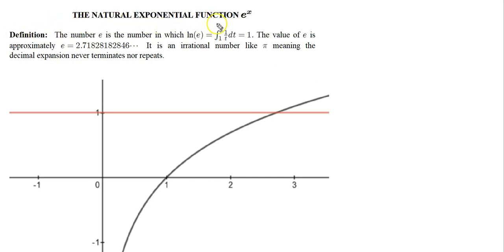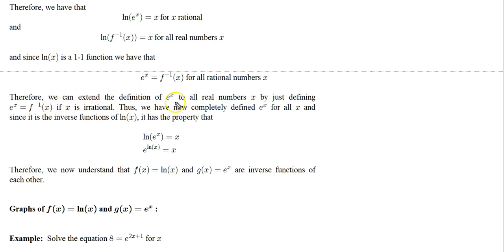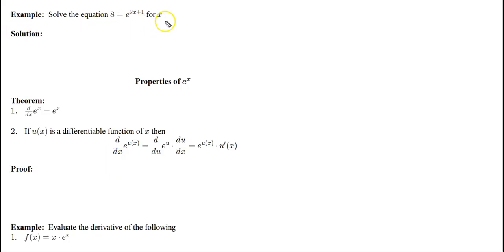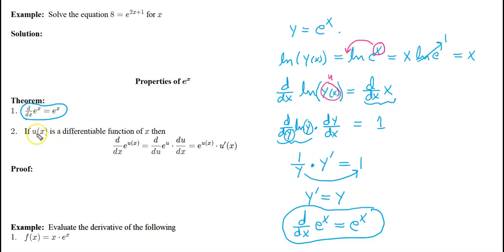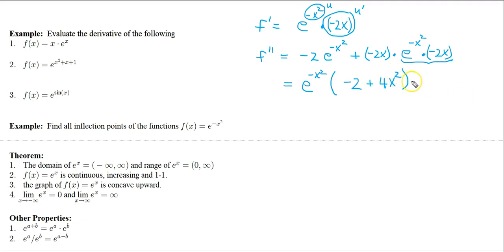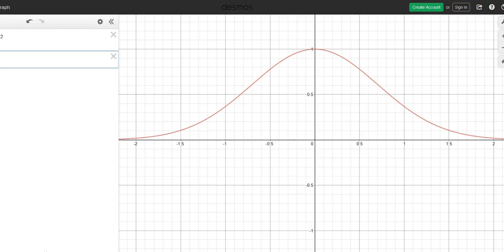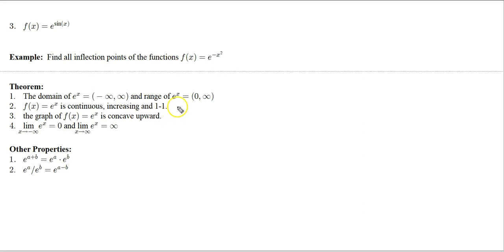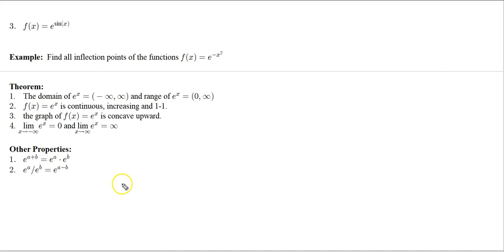Calculus 2 Exponential Functions